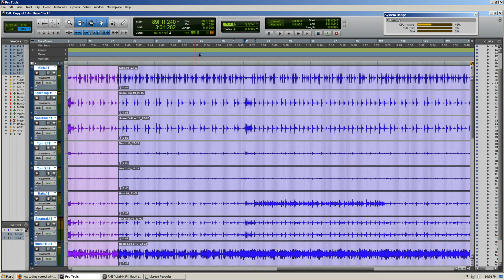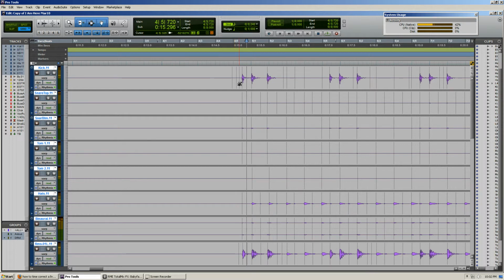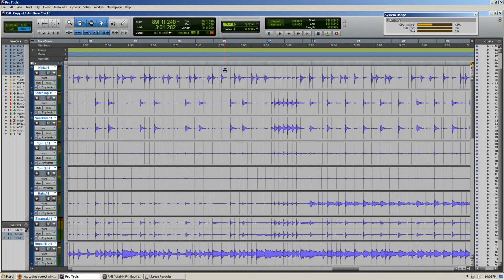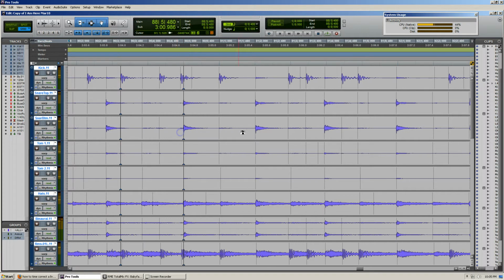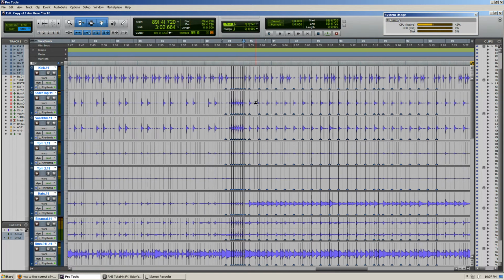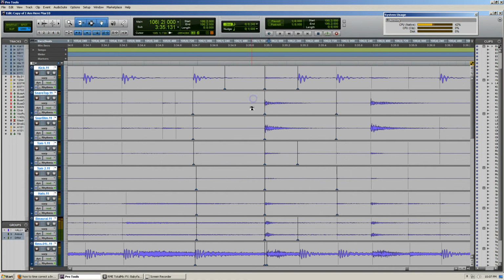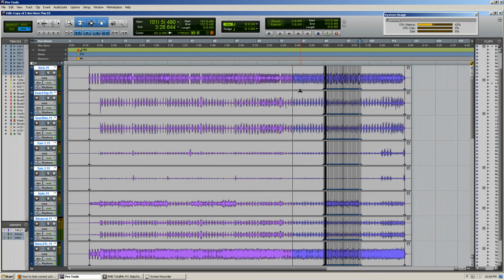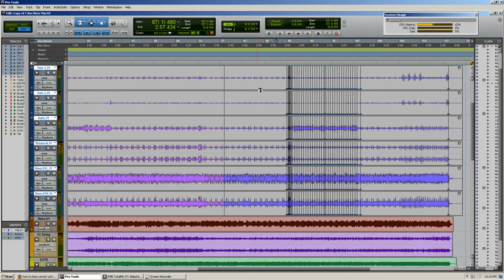Pro Tools Elastic Audio Tips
Pro Tools Tutorial how to use elastic audio to tighten drum parts safely